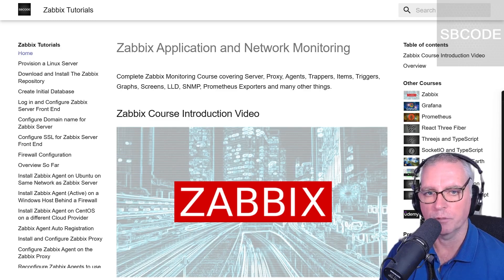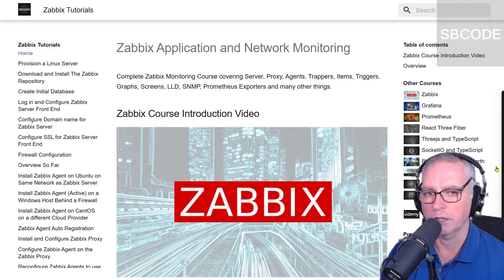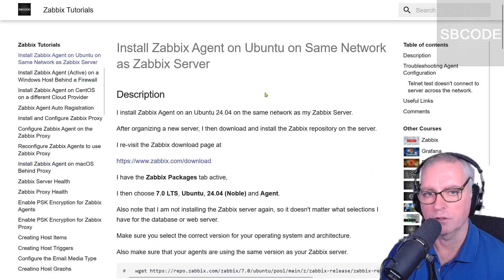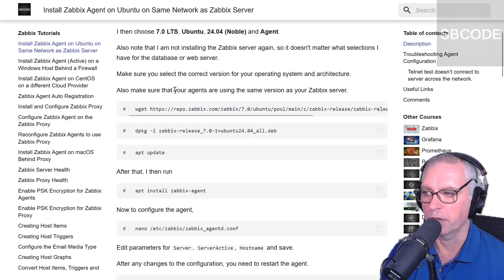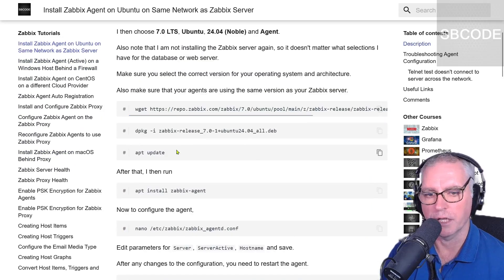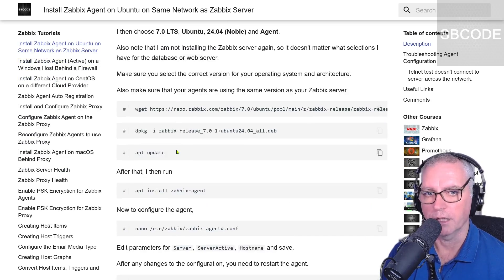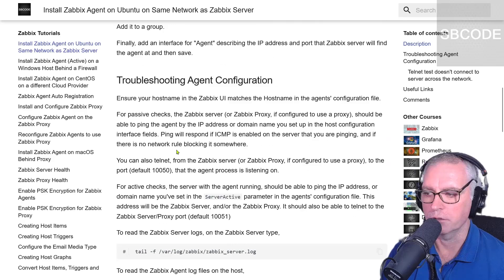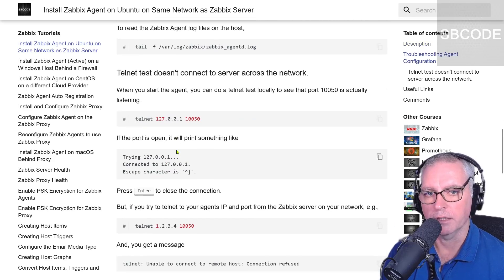Zabbix 7 Application and Network Monitoring Course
Hello, and welcome to my course on Zabbix,

Zabbix is a complete open source monitoring software solution for networks, operating systems and applications.

In this course you will install and extensively configure Zabbix Server, Zabbix Proxy, multiple Zabbix Agents on Windows, Linux and MacOS whether on the same network, behind a firewall, on dedicated hardware locally and cloud hosted.

We will also look at,
* active an passive checks,
* PSK encryption,
* host items, triggers, graphs, and dashboards,
* understanding Zabbix health,
* alerting with email, Telegram, Slack and SMS,
* creating our own templates.
* creating a network map,
* reading windows event logs,
* item pre-processing using regex and JavaScript
* macros,
* discovery rule protypes,
* JSON API and HTTP monitoring
* executing remote bat, PowerShell, sh and python scripts,
* Zabbix get and sender,
* custom userparameters,
* administration scripts,
* calculated items,
* Creating custom LLD discovery rules from the ground up,
* MySQL monitoring,
* SMNP agent monitoring and trapper using OIDs and MIBs
* Prometheus node exporter monitoring,
* Auto registration and discovery
* Zabbix API

Zabbix can be used in the enterprise or even on you own home network where you can have much better visibility of the things connected and running on it and how they are used.

Thanks for taking part in my course, and let's get started.